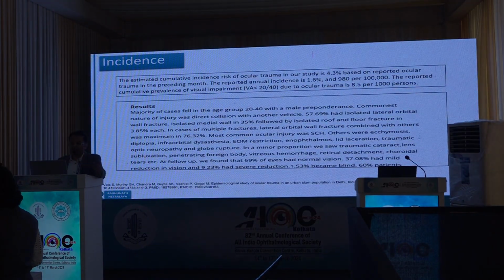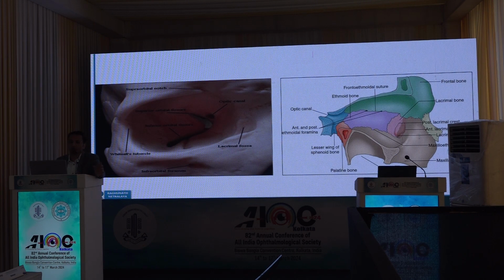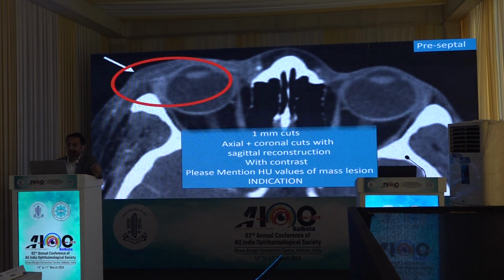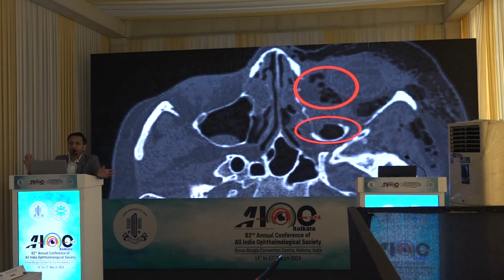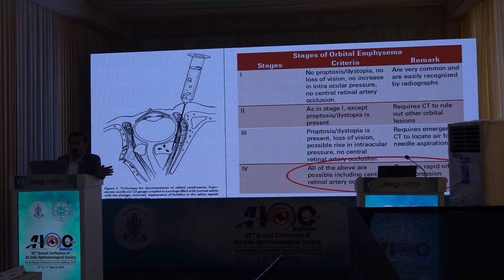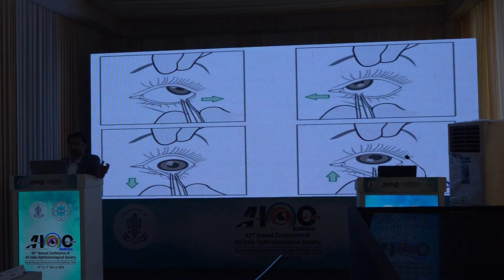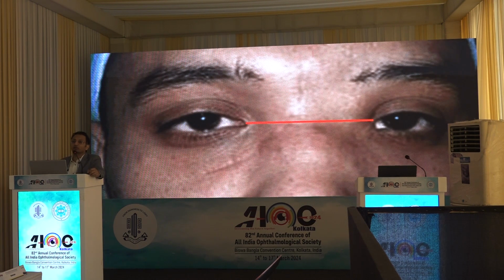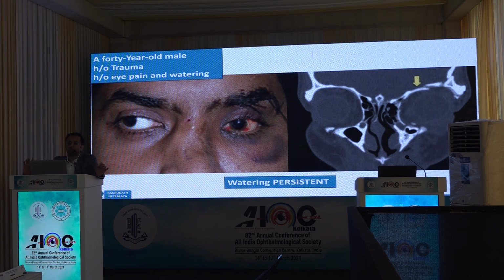AIOC2024 IC279 Topic Dr Sumeet Lahane Approach to orbital trauma and fractures